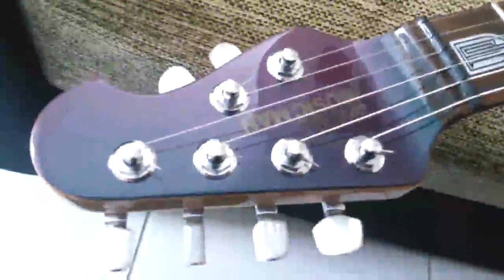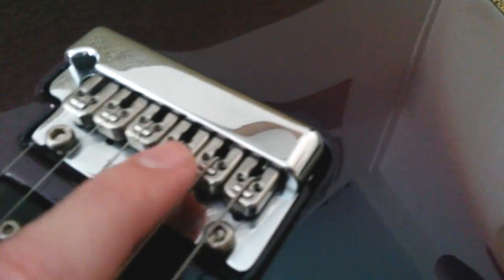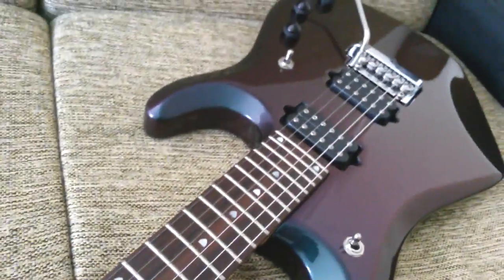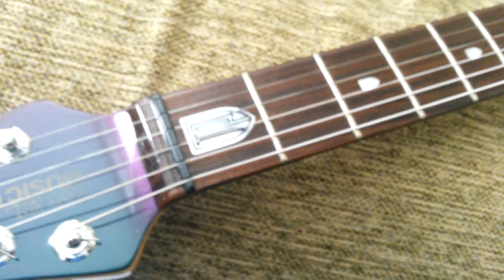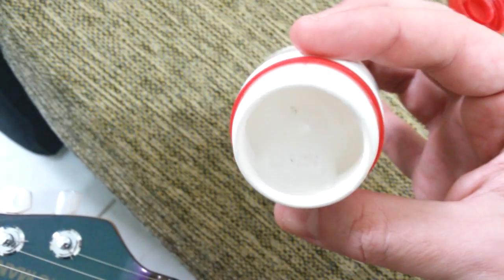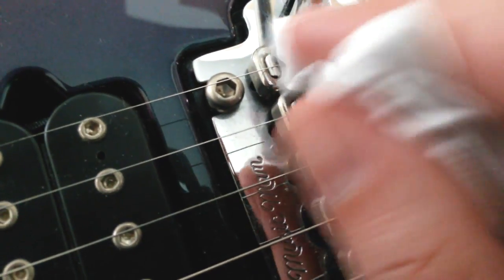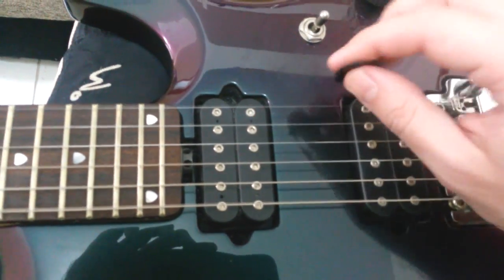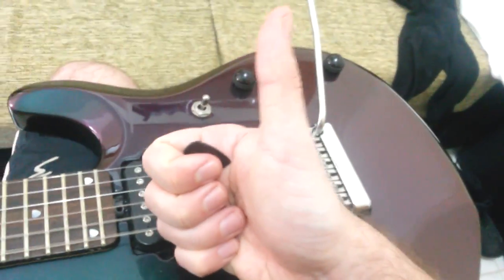Music Man JP6: fixing tuning stability problem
Special thanks to the great luthier Maurício Bertola, who always answers my questions.

NOTE: you should not use vaseline with Elixir strings, or any strings with similar coating. Also, clean the vaseline away from wood parts.